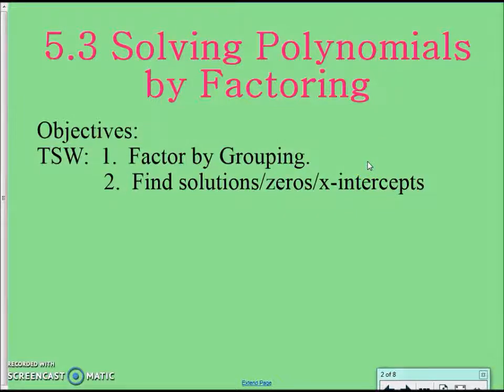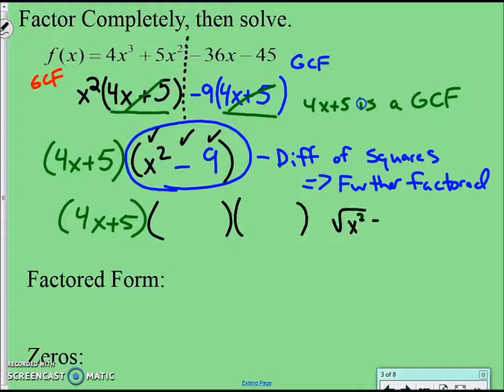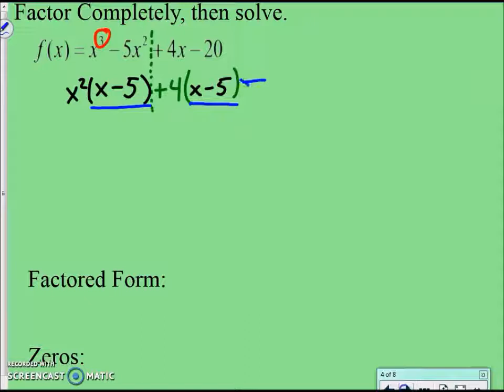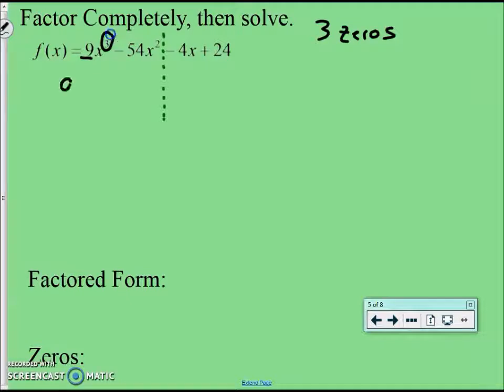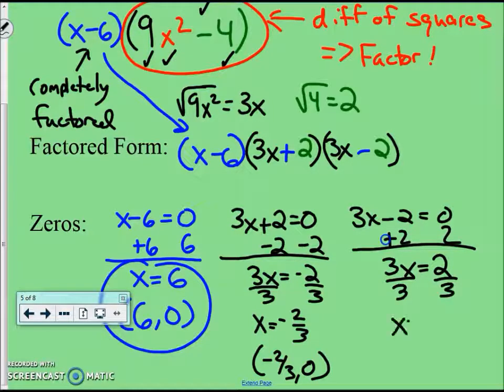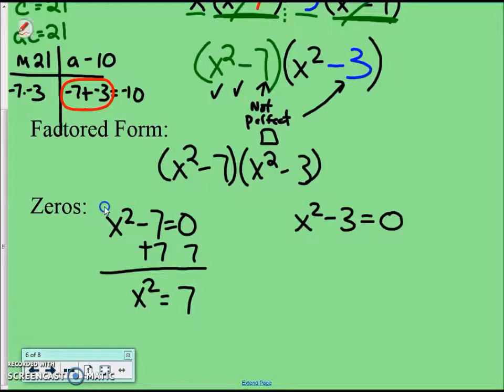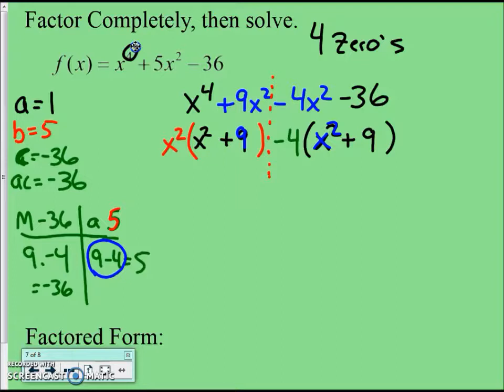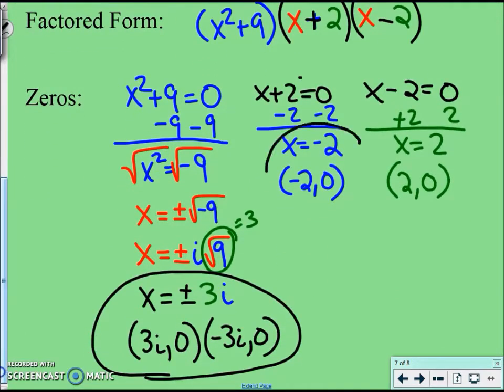5 3 Solving Polynomials by Factoring